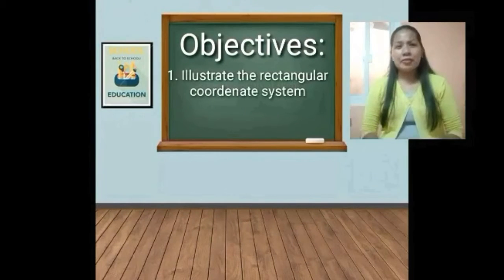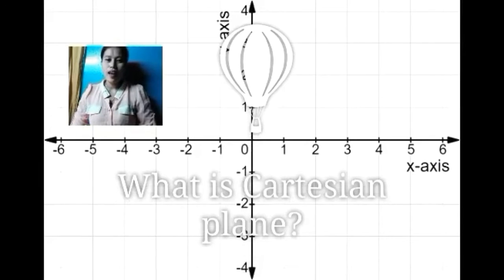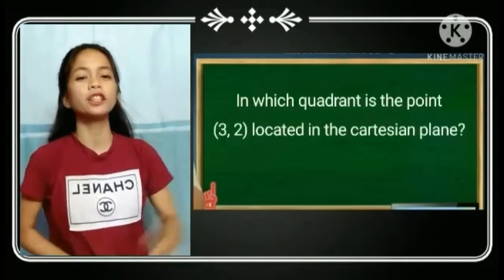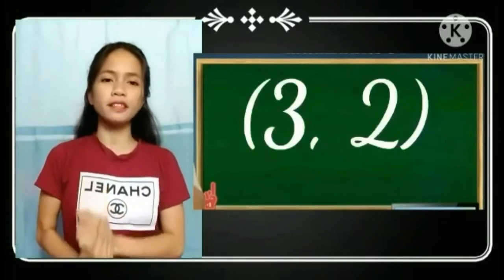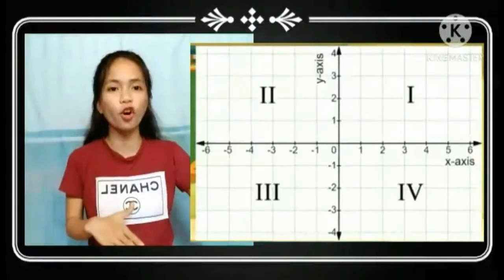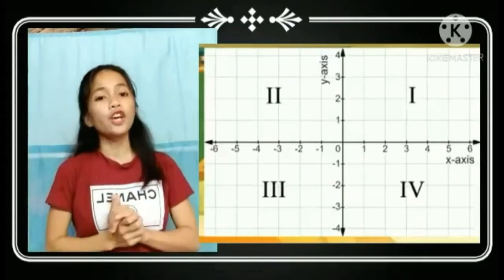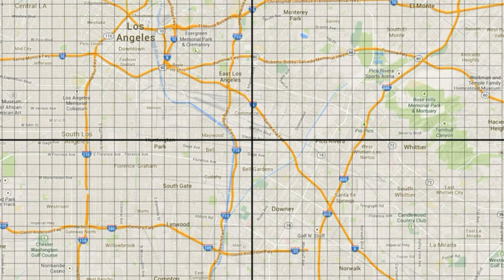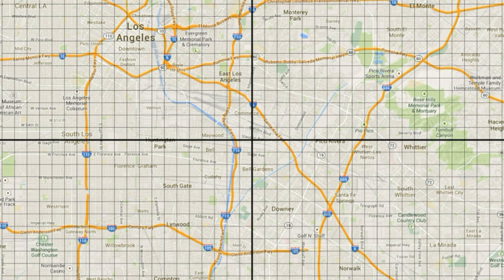WHAT IS CARTESIAN COORDINATE SYSTEM? (Students-tutorial)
➡️ Add me on Facebook: Ginoong Haymej
➡️ Liked my FB page: Sir James

# CartesianCoordinatePlane